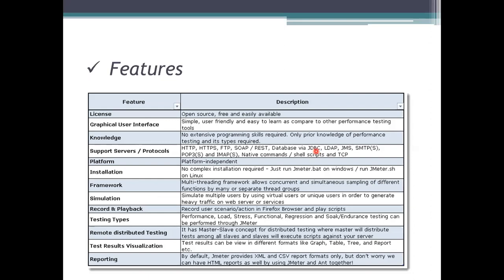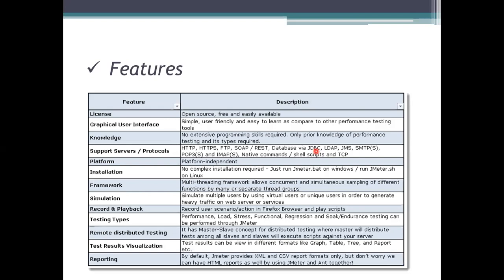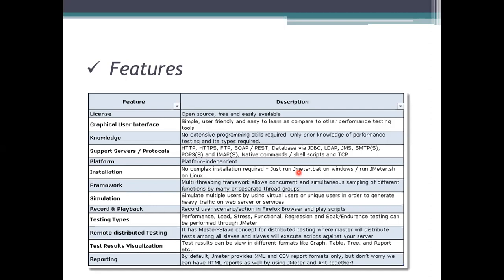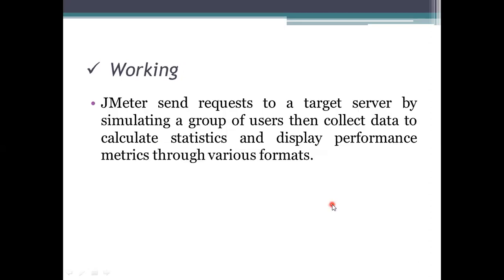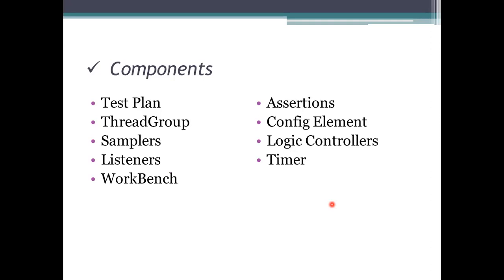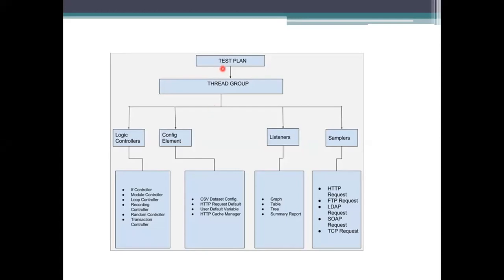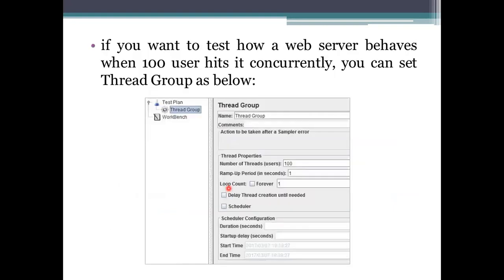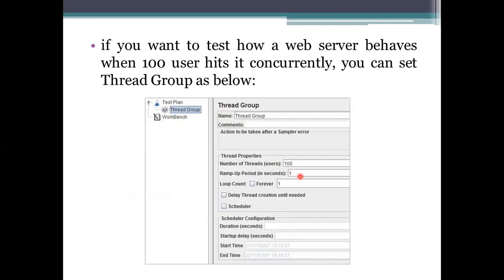JNTUK R16 III CSE SEM II STM UNIT 6 JMeter LECT 38